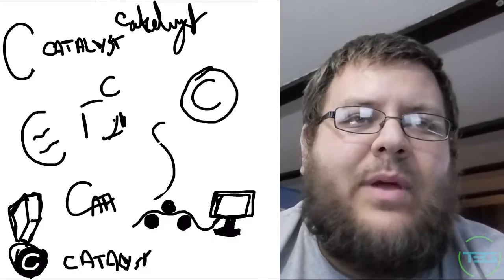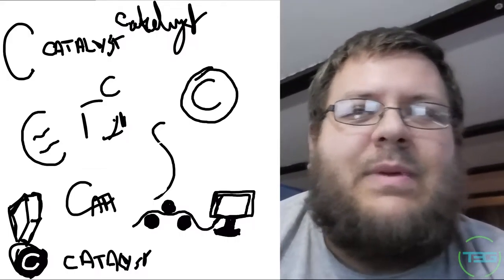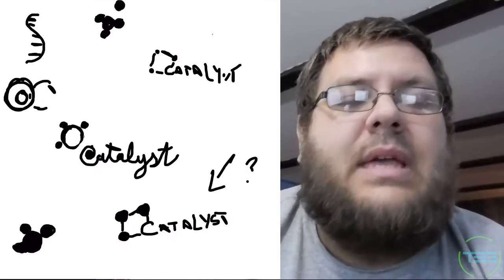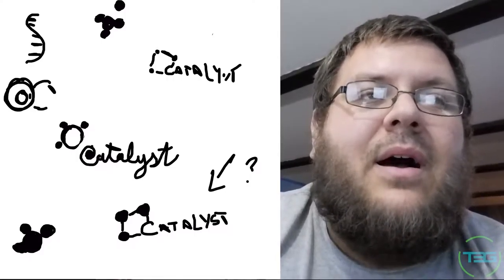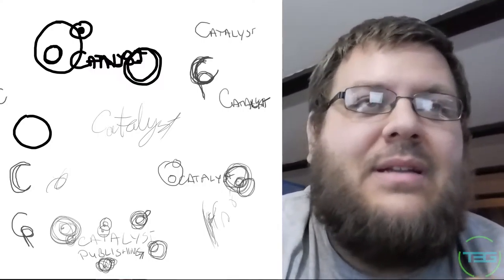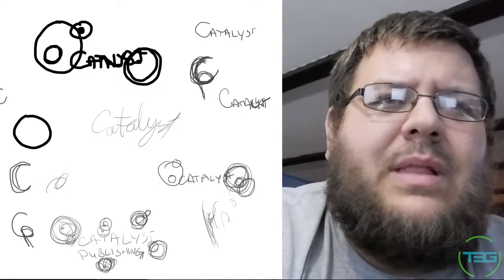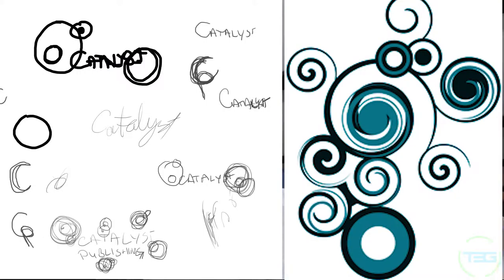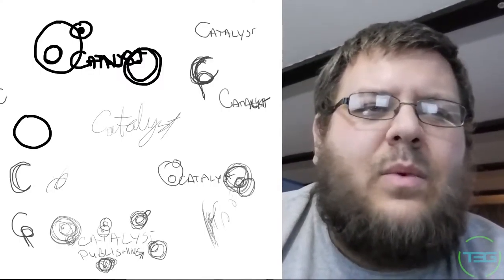Vlog 114 - NEXUS 100 Day 73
Working on some logo sketches.

T3G Social:

Beme: Those3Guys